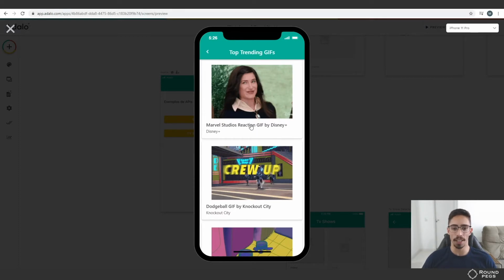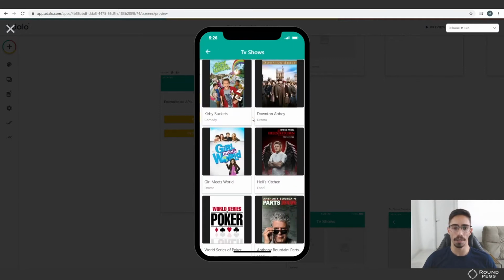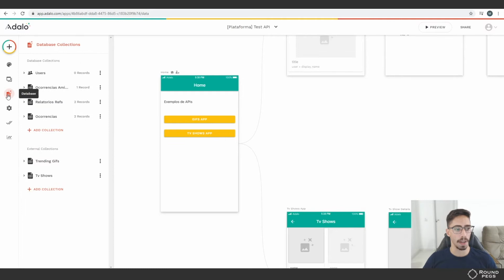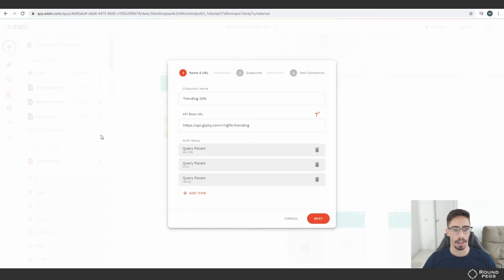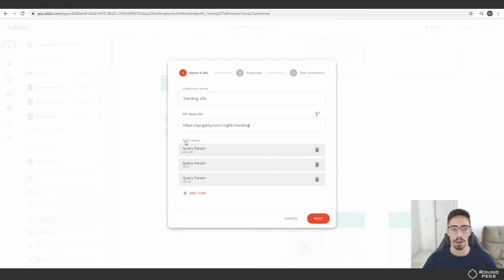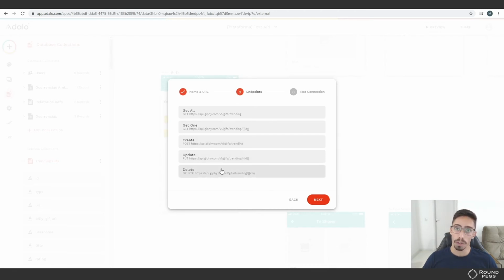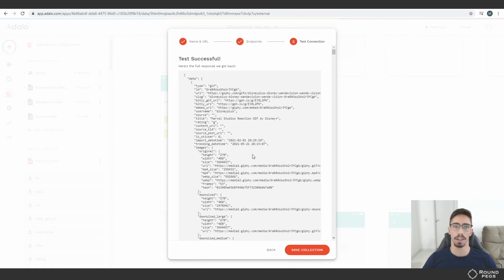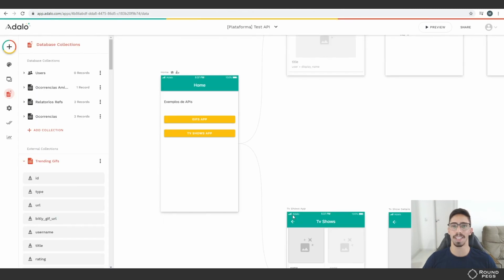Adalo Tutorial: How to Integrate External APIs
In this video, We show you how to integrate external APIs into Adalo projects. Adalo is a NoCode Platform and It's common for users to send us some questions. For this, We created a Q&A Session to help you.